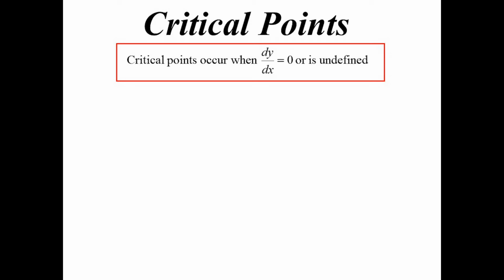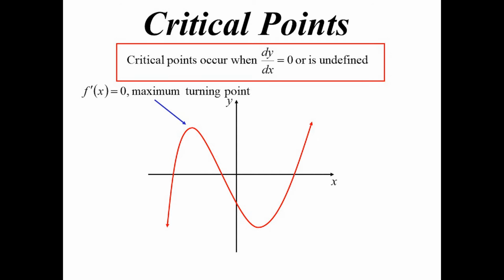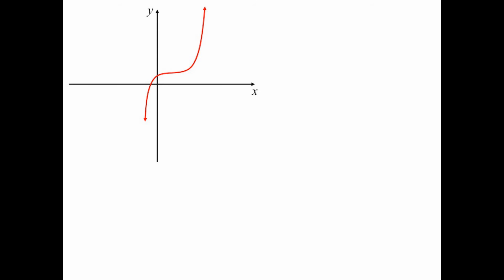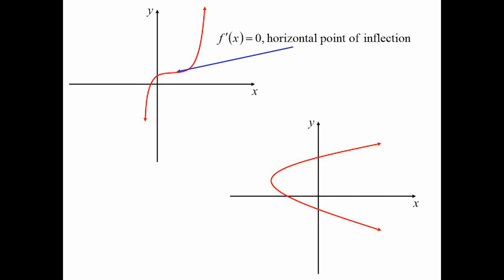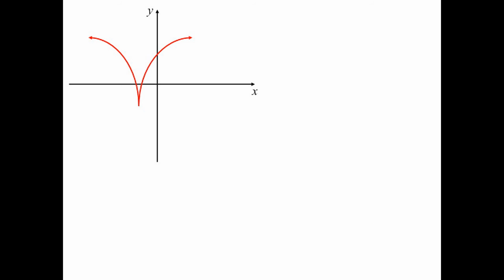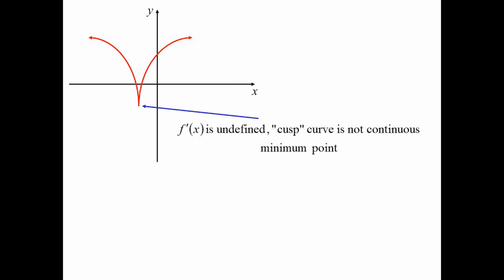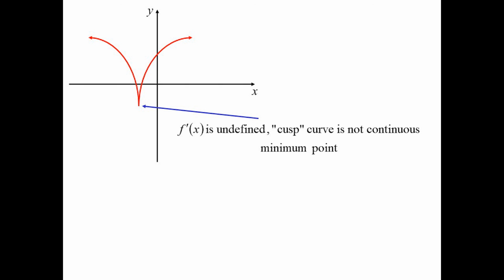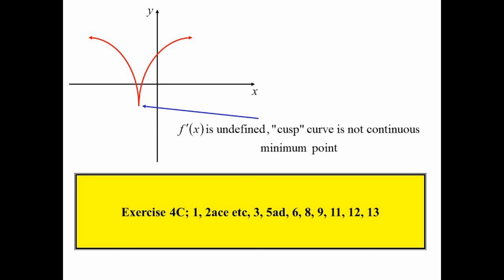12X1 T05 02 critical points 2020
Identifying key points of a function (or relation)